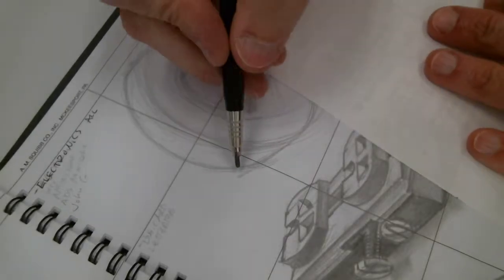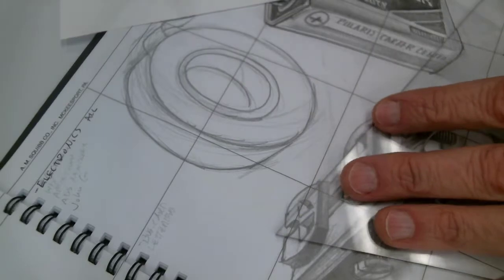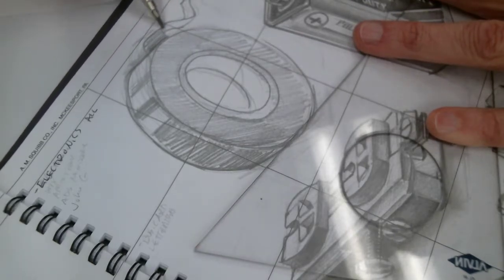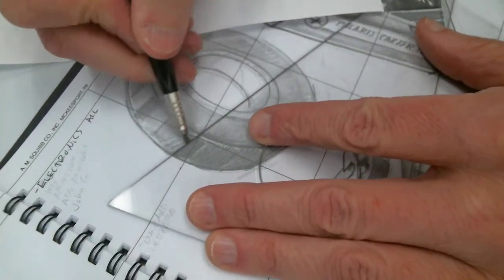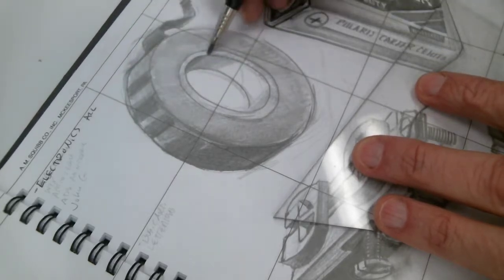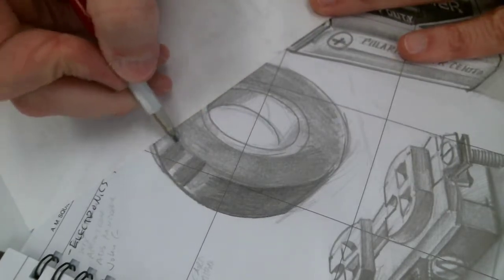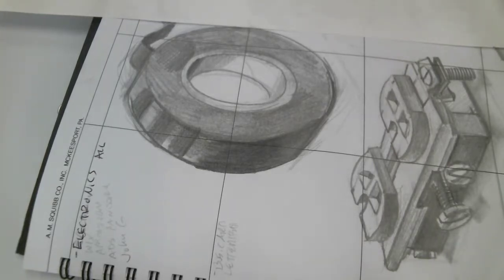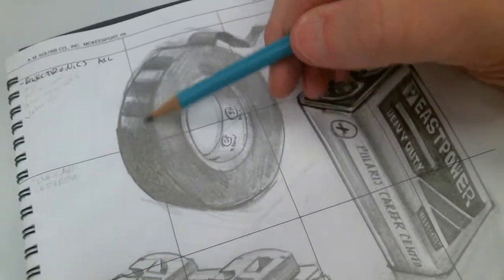Electronics graphite drawing electrical tape